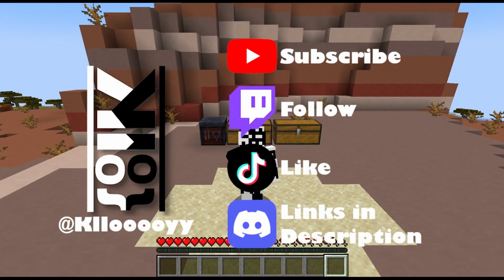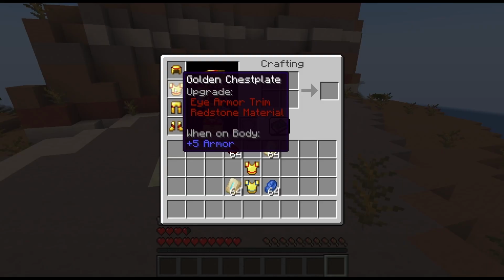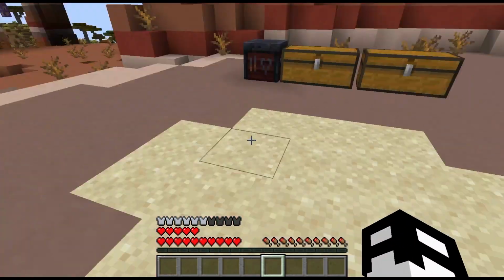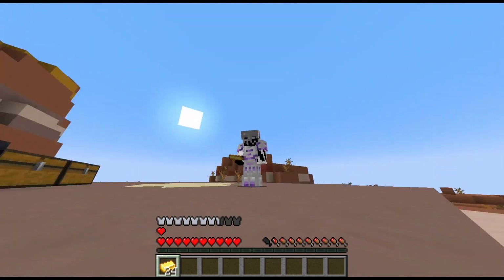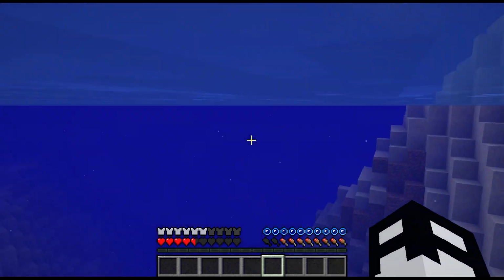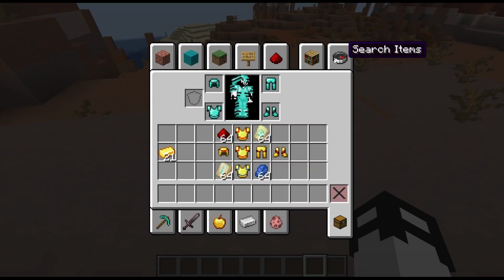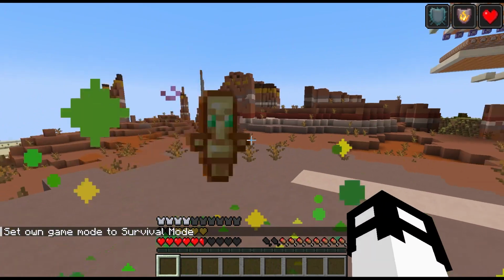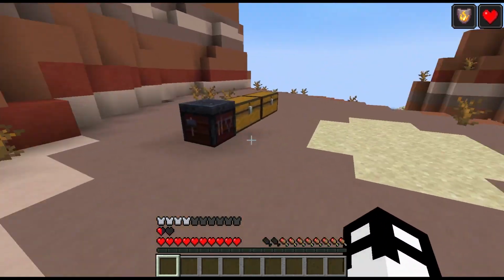[Minecraft] Redesigning and Upgrading Minecraft's Newest Armor 1.20 | Command Block Hub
In this video we continue to work on a massive command block hub to reimagine vanilla gameplay adding a ton of new features and mechanics. Today we are looking at the spawner system, showcasing and testing it out.